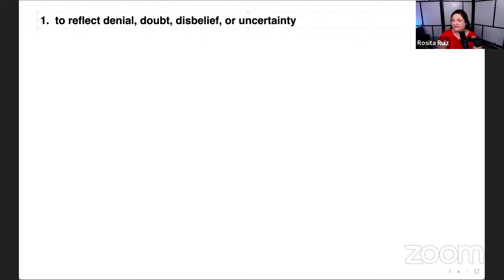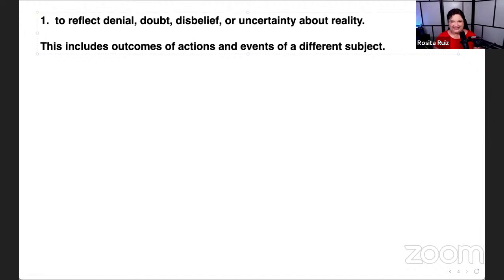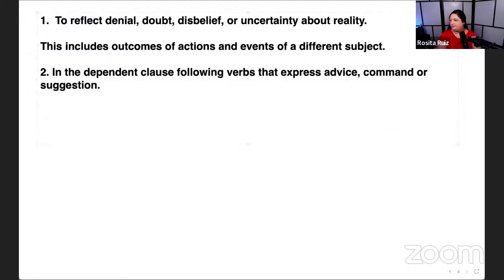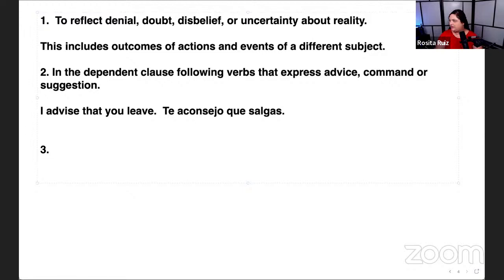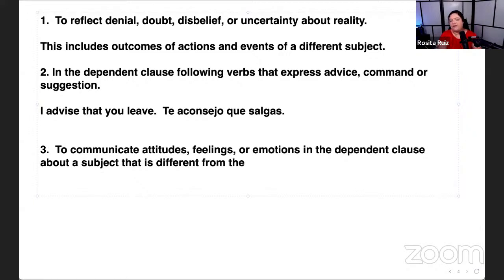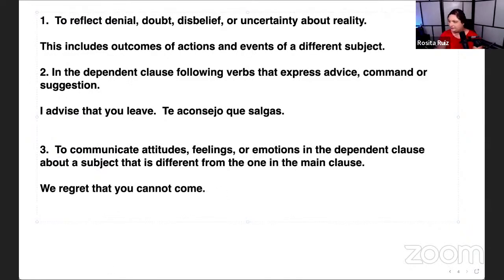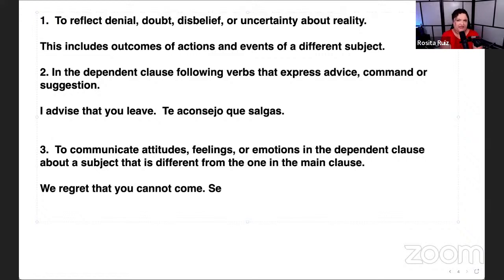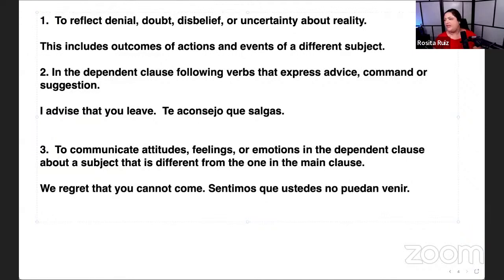Spanish Grammar Made Easy- When the Subjunctive is used Part 2